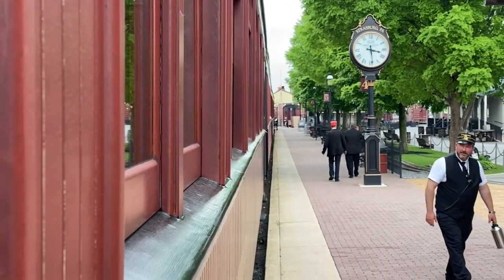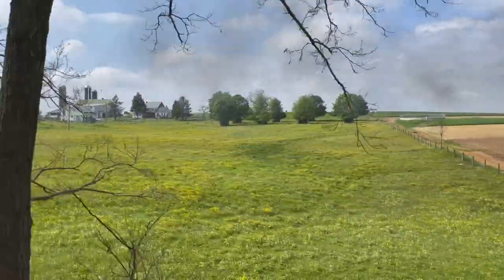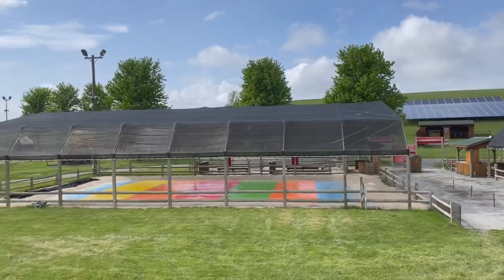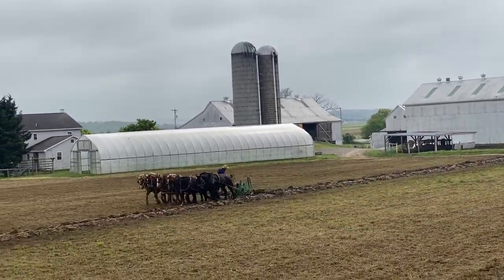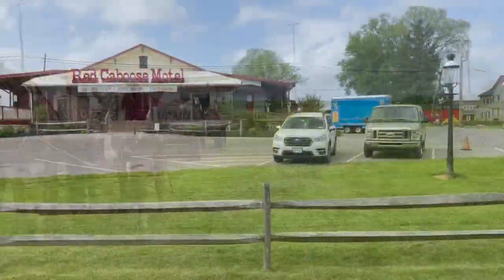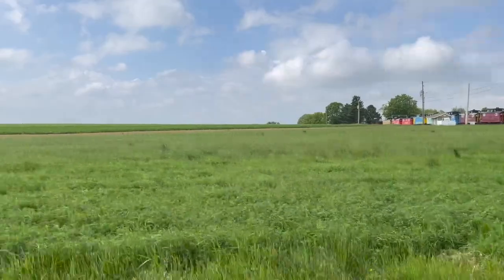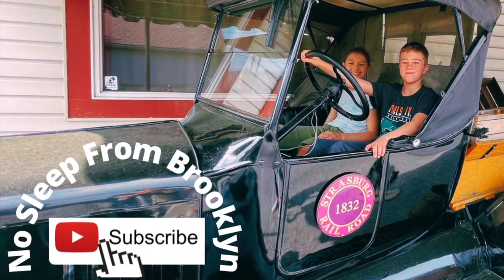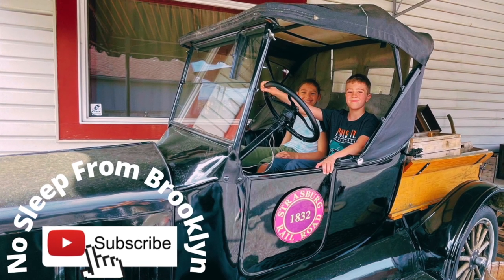VINTAGE STEAM TRAIN, Strasburg Rail Road, 🚂🚂 a ride through Amish Farmland, Lancaster, PA 🚂🚂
Ok, so I wasn't super excited to ride the Strasburg Rail Road...but after doing it I LOVED it! We took a 45 minute train ride on a vintage steam train. The locomotive was built in 1908 and the passenger cars are dated between 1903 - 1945. They are all usable and in great condition. We do a walk through of the entire train so keep watching to the end of the video if you want to see them all. We also pass by Cherry Crest Adventure Farm, a real working Amish farm with horse drawn plowing, Red Caboose Hotel and the scenic country side of Lancaster, PA. I highly recommend this trip, it's not too long and just beautiful. One of the best things to do in Lancaster Amish country!